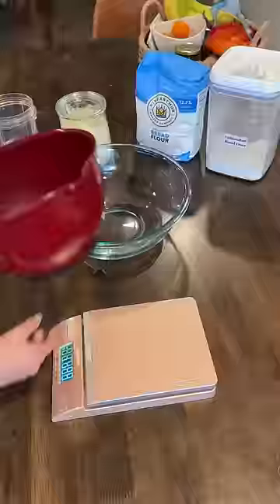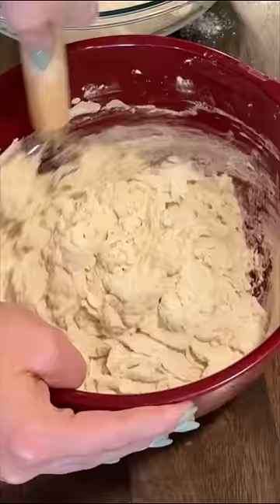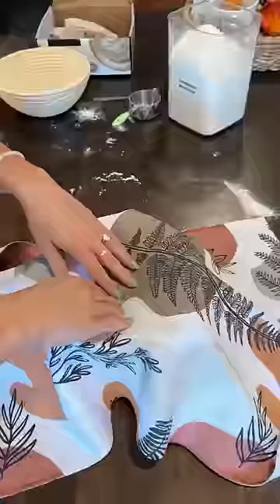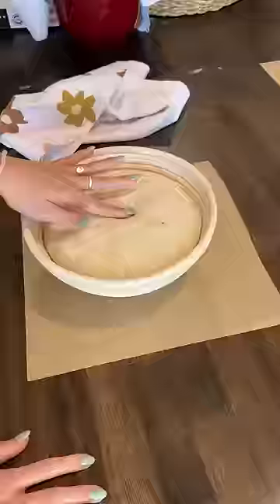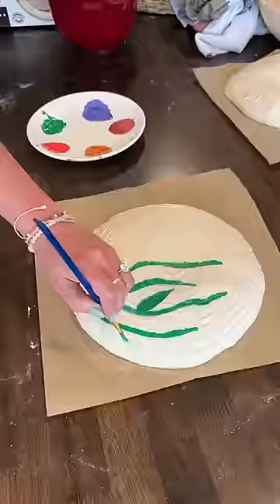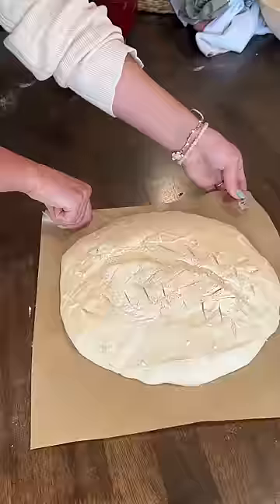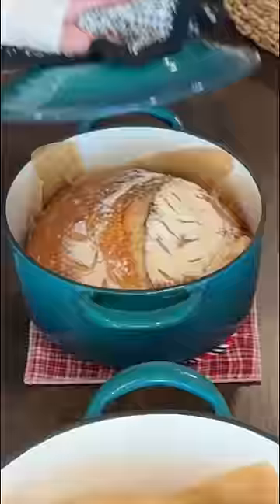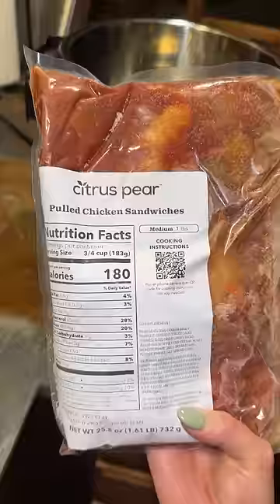Making Sourdough Bread: Scored VS Painted